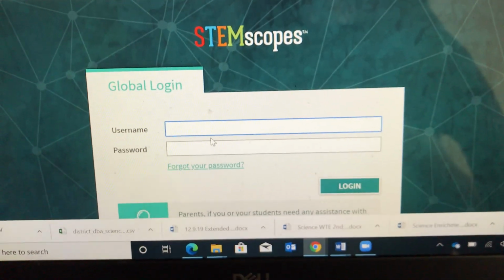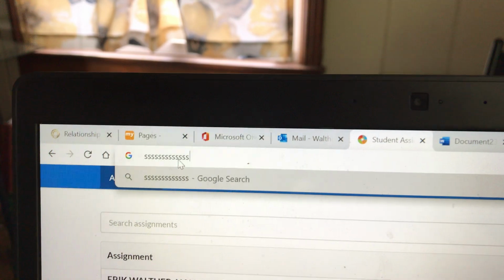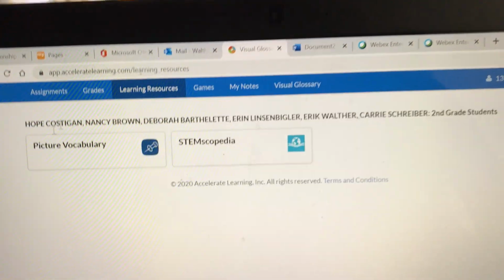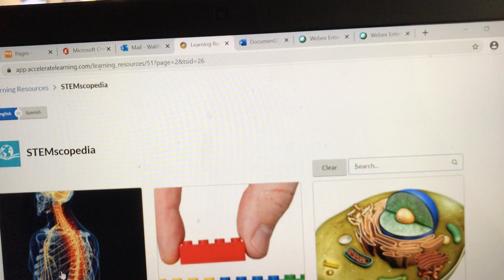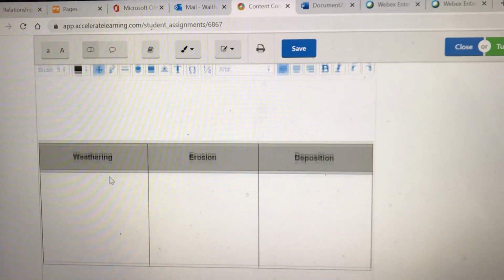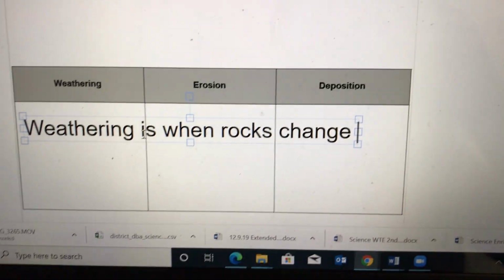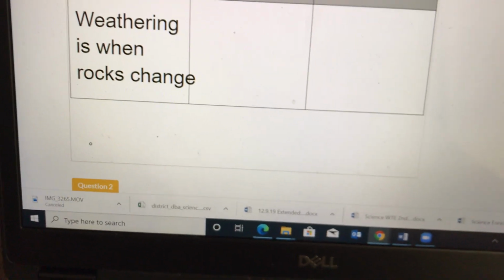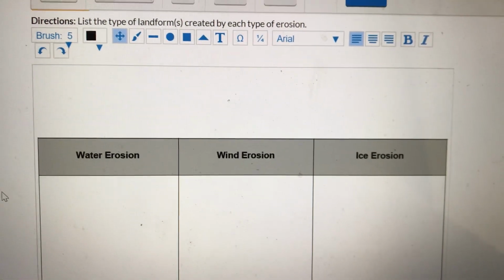Stemscopes tutorial and Grade 2 walkthrough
Edit: in this video I did not mention how to turn in assignments. There is a green button on the top right that says turn in. You can also save your progress by clicking the blue save button in the middle of the bar at the top. Do not hit submit until you’re done!

 In this video I show how to login and navigate stemscopes and give a walkthrough on the Grade 2 assignment for May 11th week